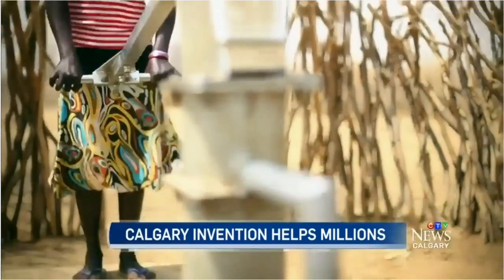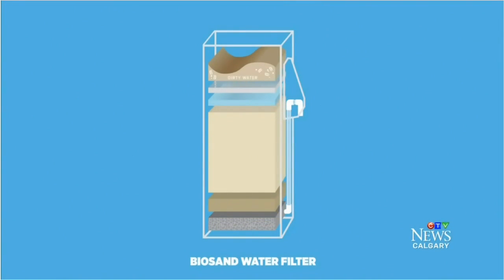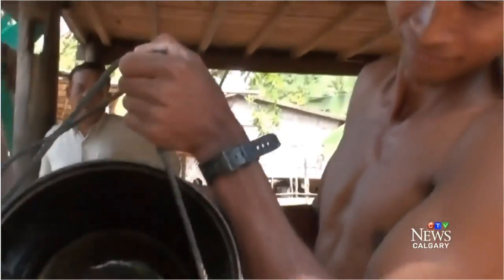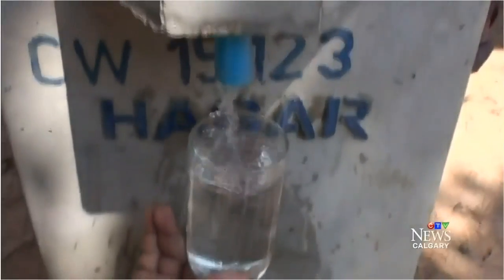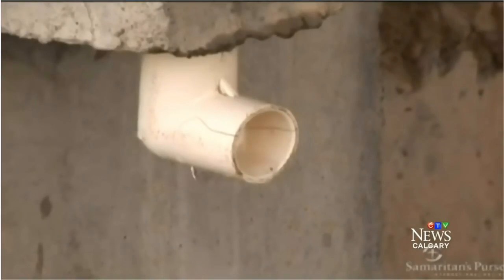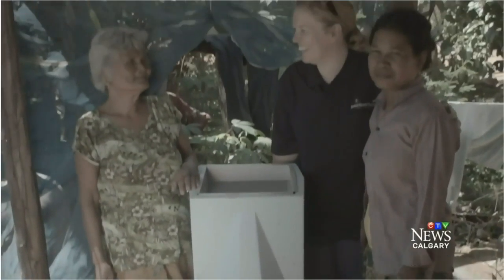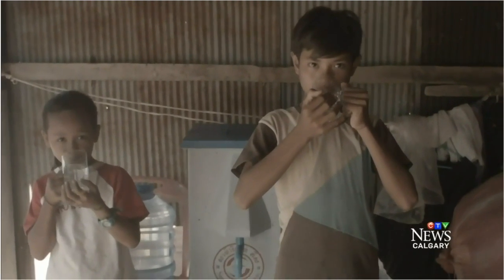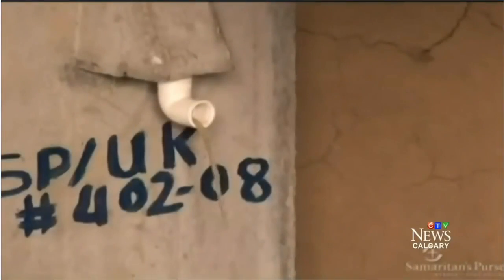Samaritan's Purse Canada - Water Filter for the Developing World - CTV News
A Calgary scientist, David Manz, has developed a cheap and simple solution for clean water, which is used by Samaritan's Purse. Video from CTV News